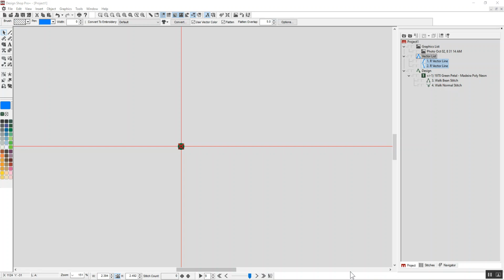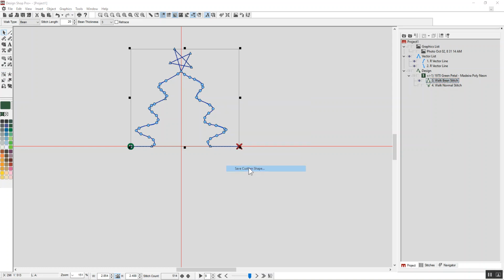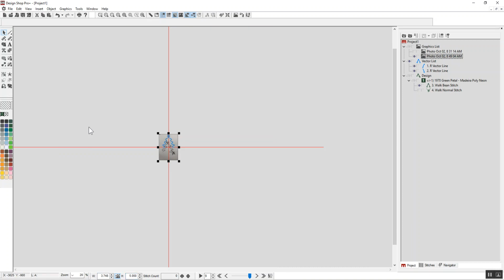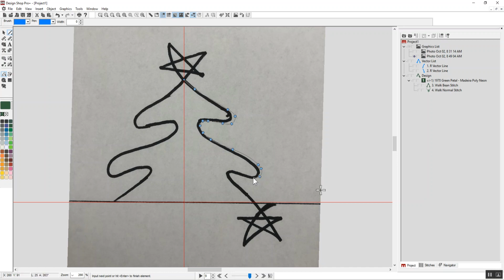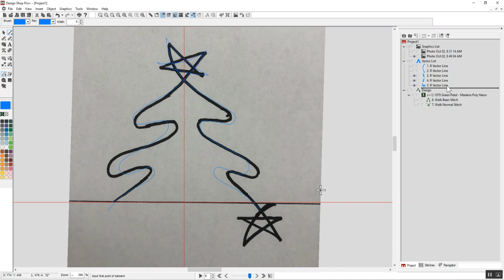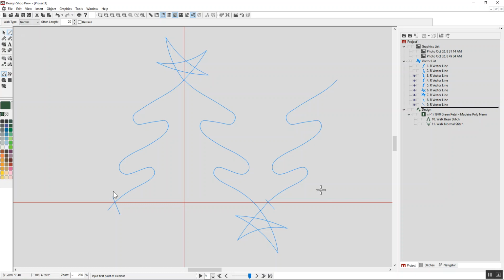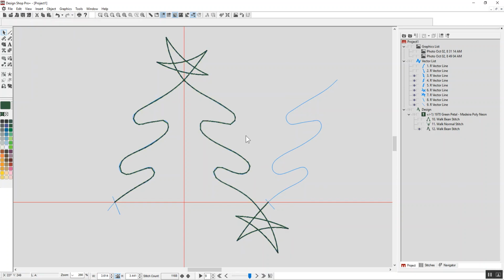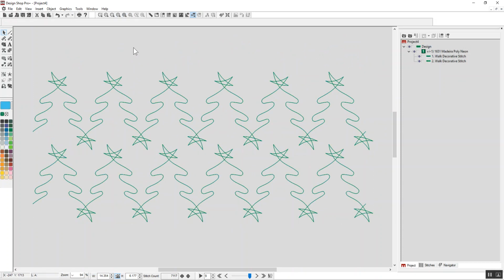Creating Repeating patterns in DesignShop Pro+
In this video I show how to create a decorative stitch in design shop pro+.